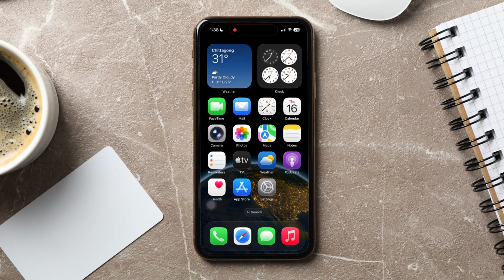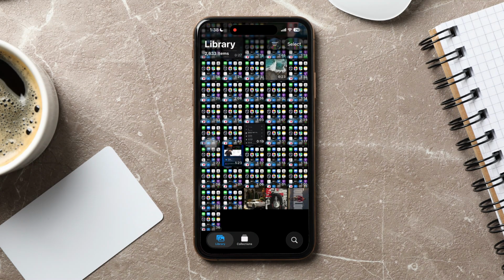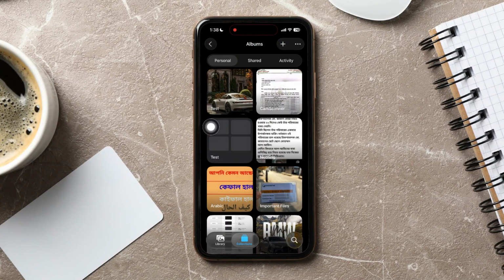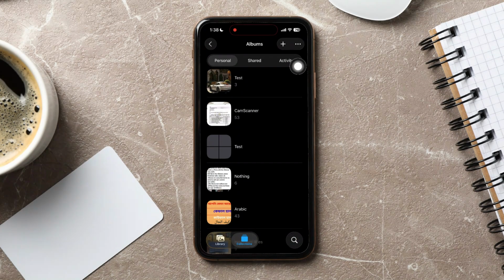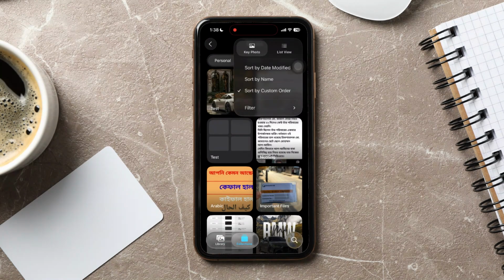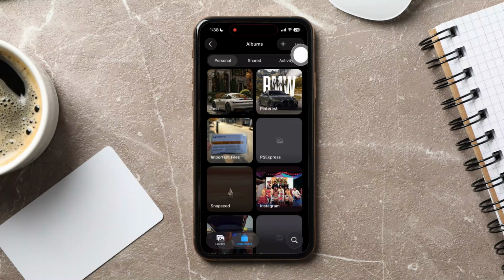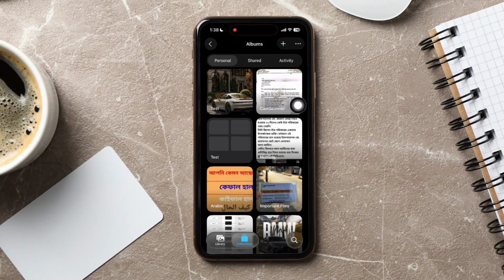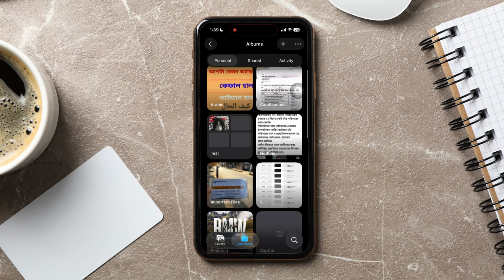How to Rearrange Albums on iPhone 2026 (Step-By-Step Tutorial)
Here's how to easily rearrange and organize your photo albums on iPhone to keep your memories perfectly sorted! I'll show you the simple steps to reorder your albums, create custom arrangements, and organize your photo library exactly how you want it. We'll cover how to move albums up and down in your list, group related albums together, and create a logical flow that makes finding your photos a breeze. You'll discover how to access the edit mode in your Albums tab, use the drag-and-drop feature to reposition albums, and lock in your new organization system. I'll also share some pro tips for creating album hierarchies and naming conventions that will save you time when searching for specific photos. Whether you have dozens of vacation albums, family events, or work projects, this tutorial will help you transform your cluttered photo library into a well-organized digital collection that actually makes sense. By the end of this video, you'll have a streamlined album system that makes browsing your photos enjoyable again!